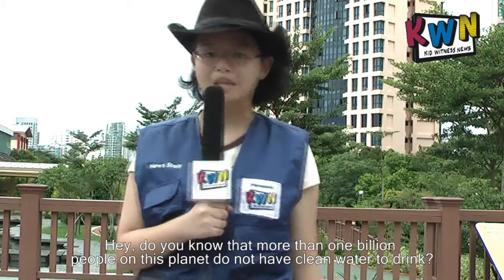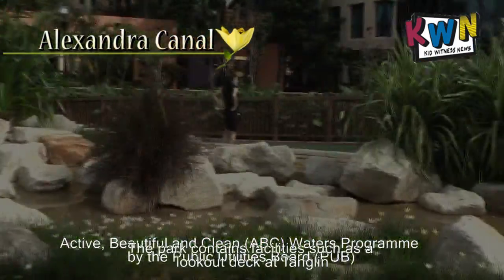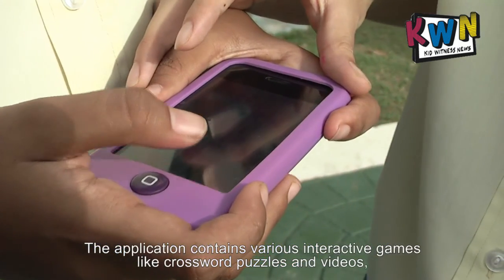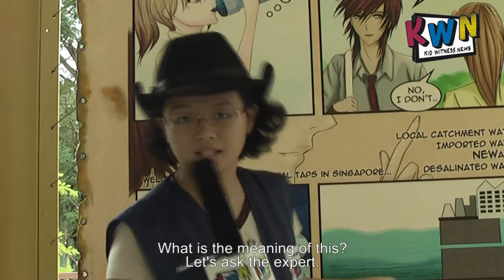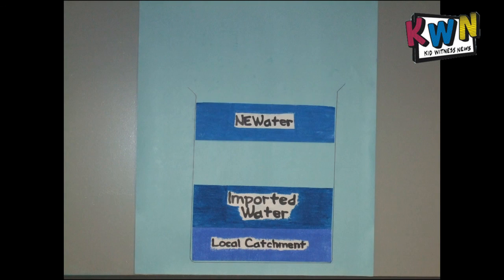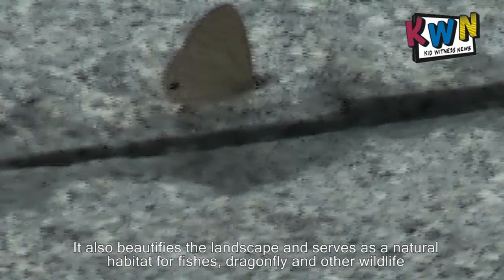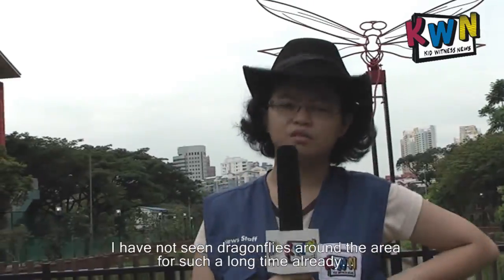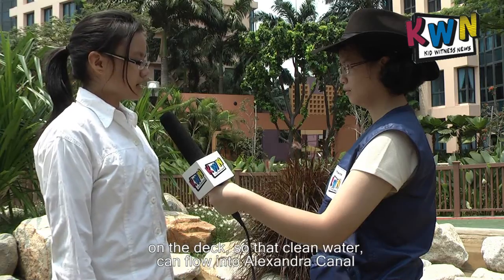Crescent Girls Sch KWN - Simple As ABCs (2011)